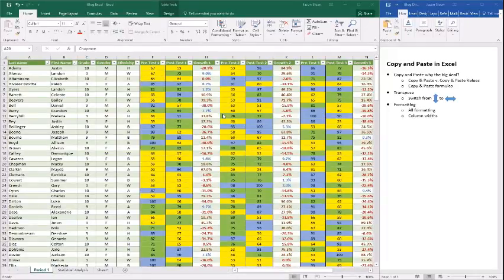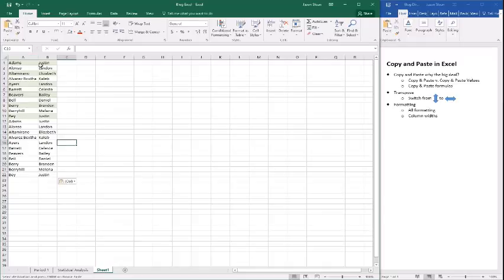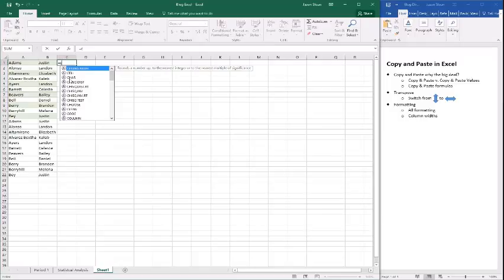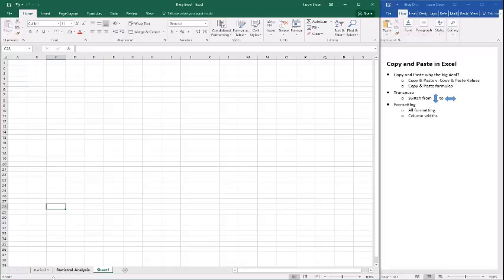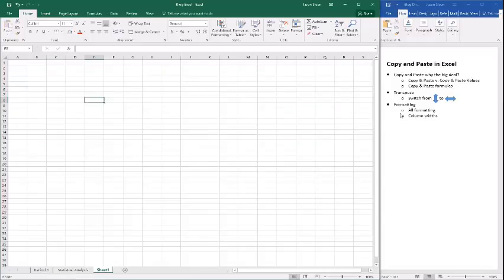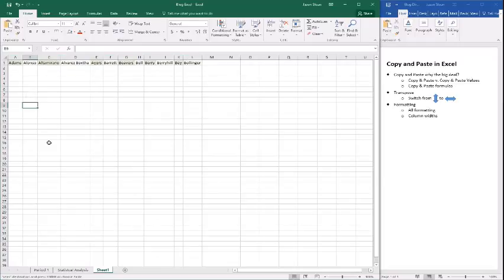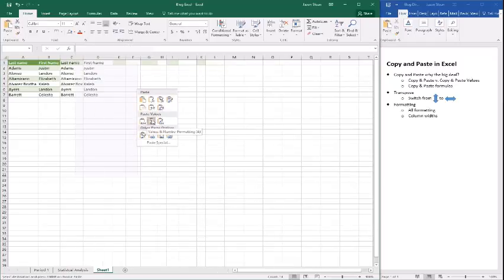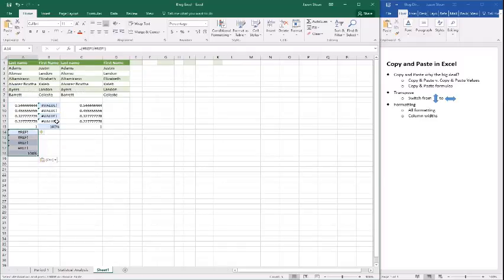Copy and Paste in Excel